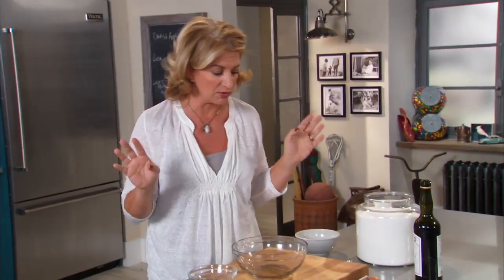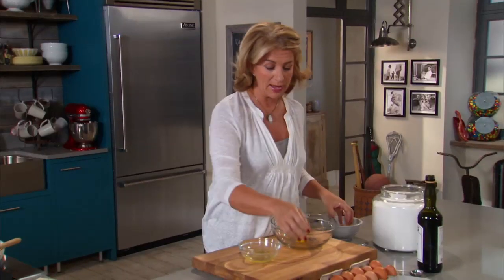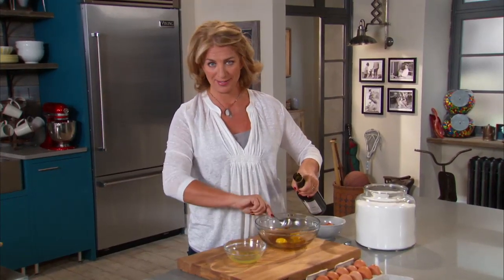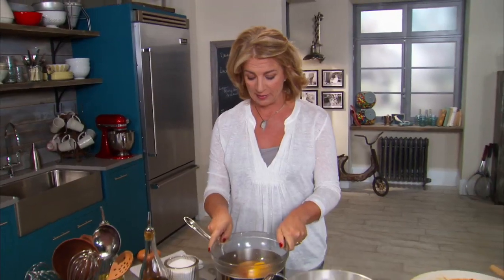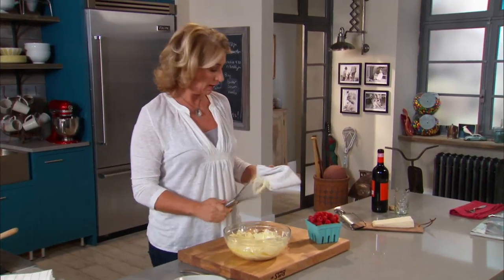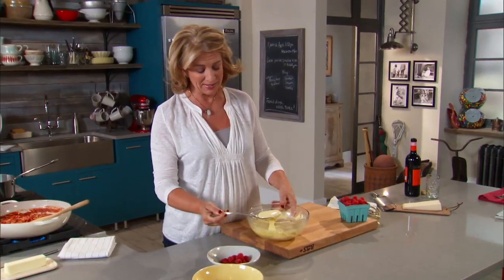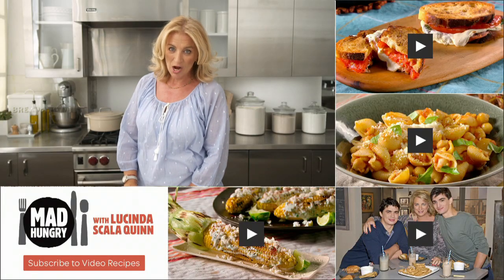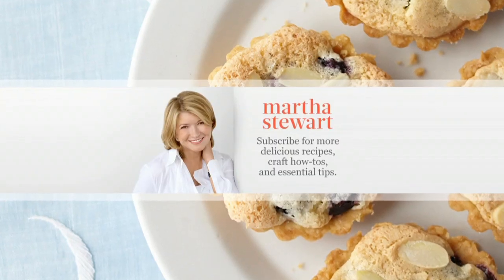Zabaglione with Fresh Raspberries - Mad Hungry with Lucinda Scala Quinn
Lucinda Scala Quinn makes a classic zabaglione dessert and serves spaghetti amatriciana garnished with pecorino romano cheese.